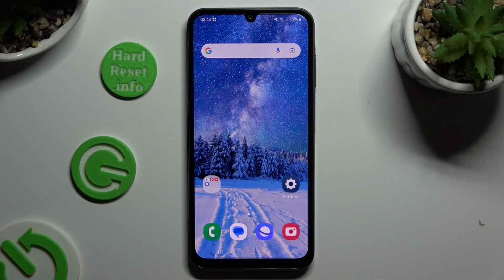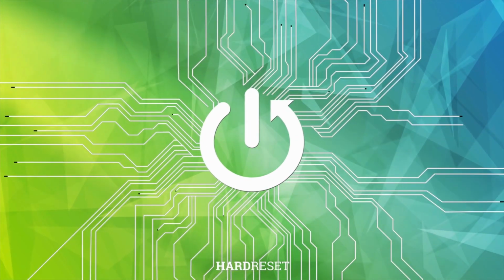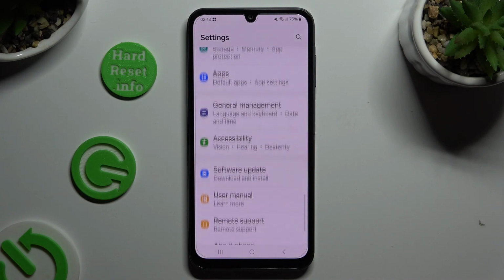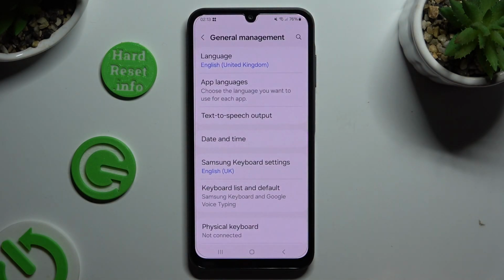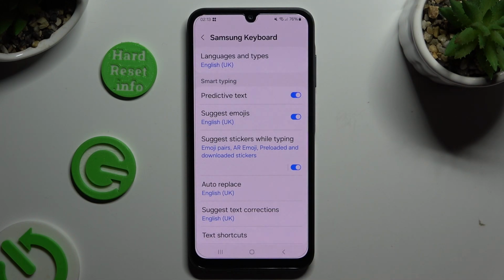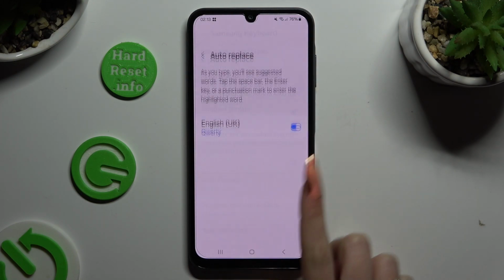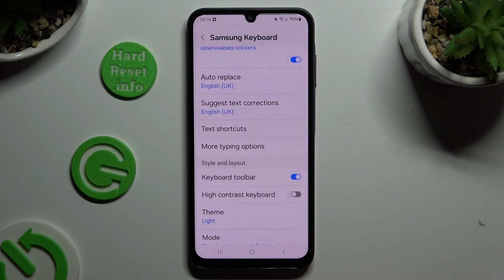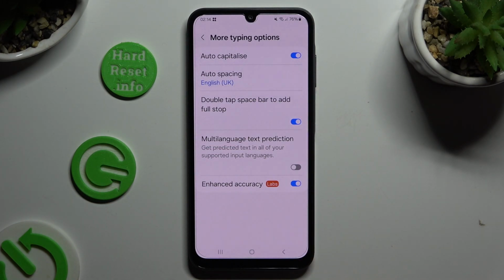How to Enter Text Correction Options on SAMSUNG Galaxy A05s?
Find out more:
Enhance your text input experience on the SAMSUNG Galaxy A05s by learning how to access text correction options. Whether you're typing a message, composing an email, or entering text in any other app, text correction options allow you to refine and edit your text with ease. This tutorial will guide you through the steps to access text correction options on your Galaxy A05s, empowering you to correct typos, choose alternative suggestions, and improve the accuracy of your text input.

What are text correction options, and why are they useful on the SAMSUNG Galaxy A05s?
Where can I find the text correction options when typing on my device?
What features are included in the text correction options menu on the Galaxy A05s?
How do I access autocorrect suggestions while typing on my device?
Can I customize the autocorrect settings to better suit my typing style on the Galaxy A05s?